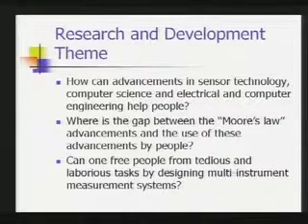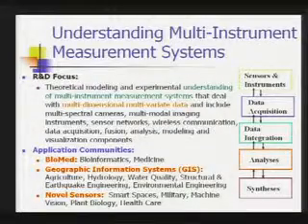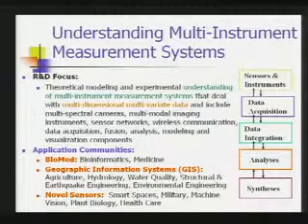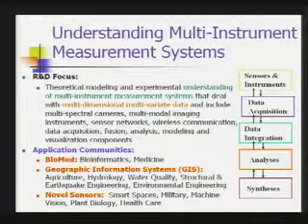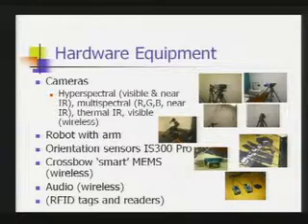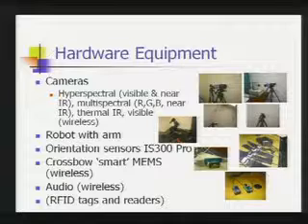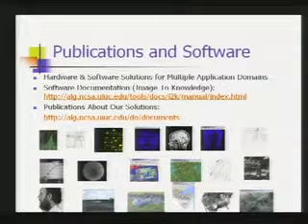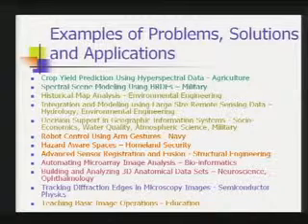CERIAS Security: Hazard Spaces Knowing Where, When, What Hazards Occur 1/6